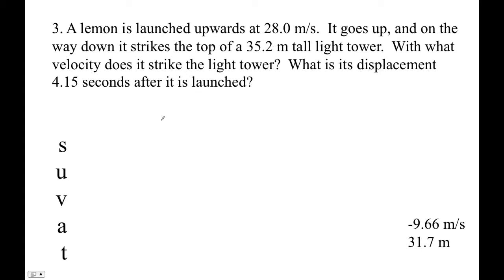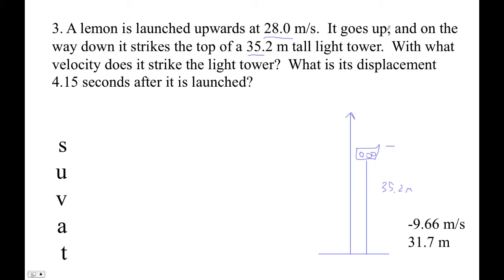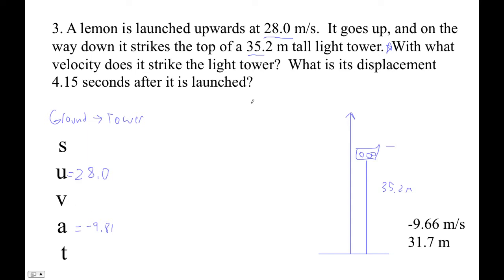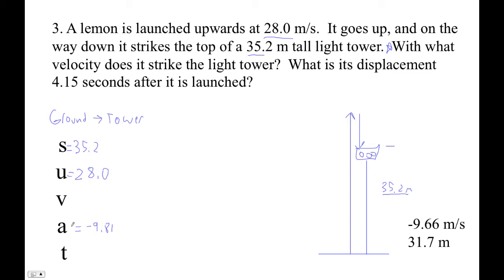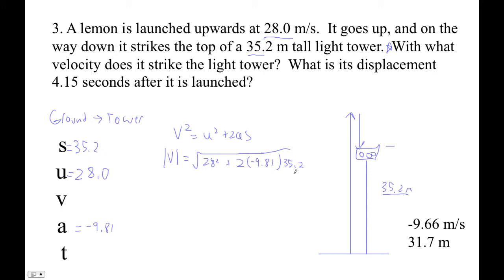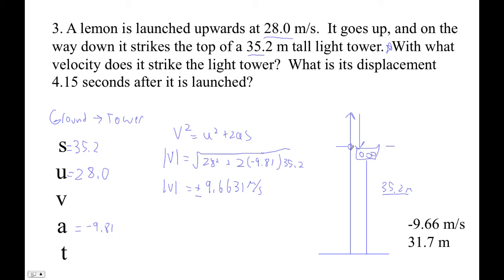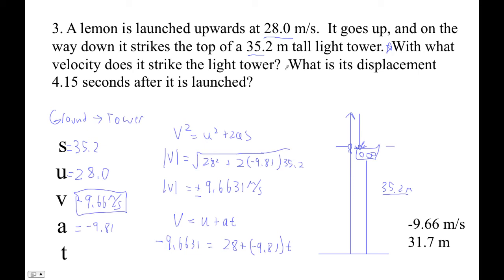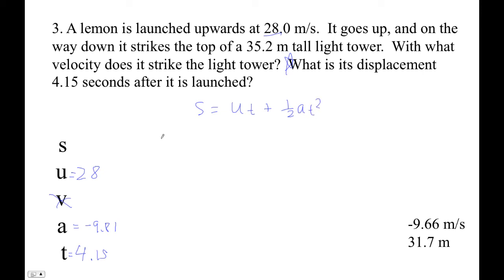HTPIB02H Free Fall Practice #3